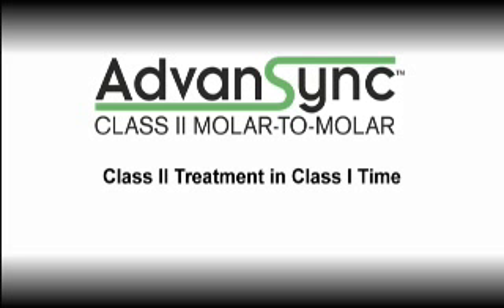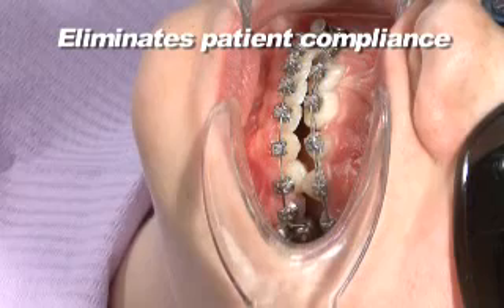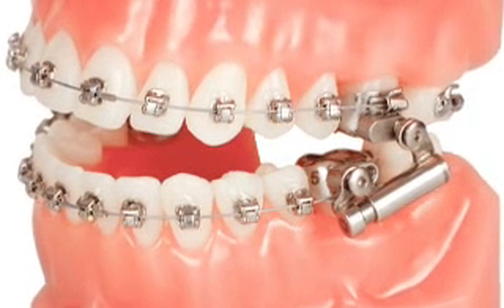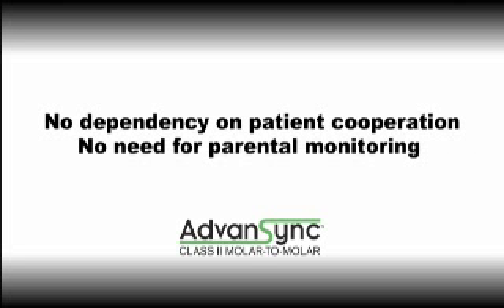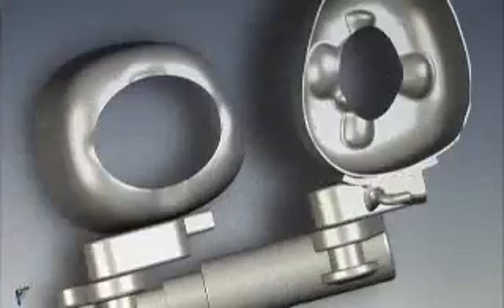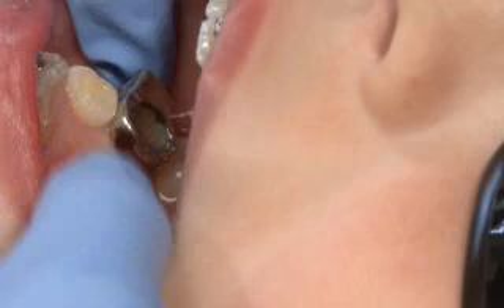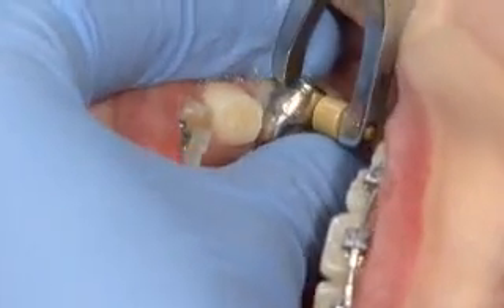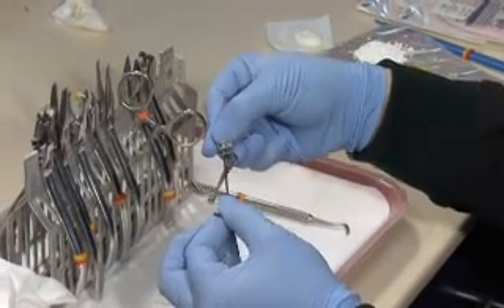Advansync - Class II Molar-to-Molar: Part 1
Overview
How it Works - Crown Preparation